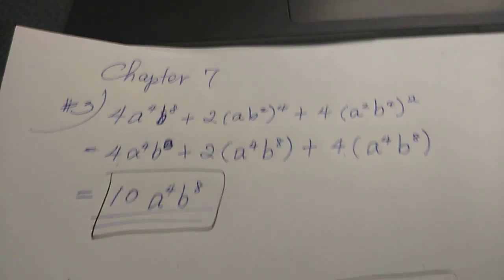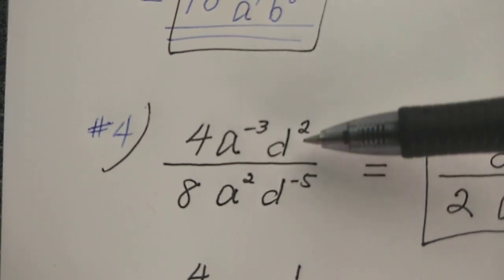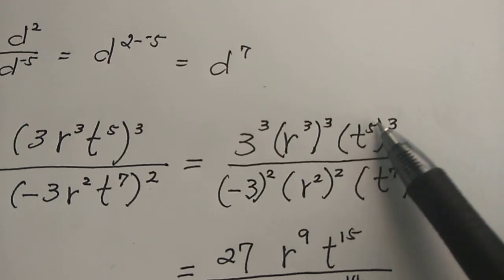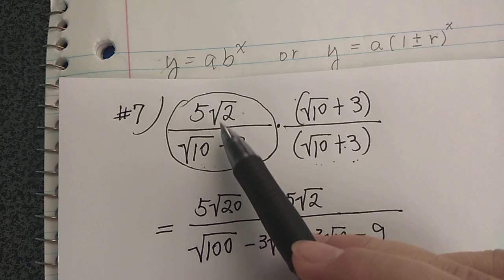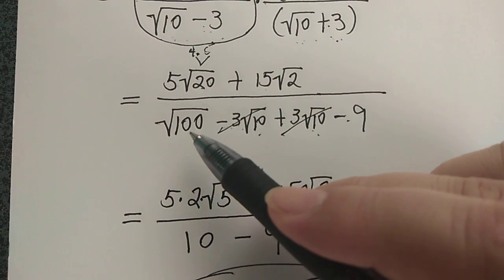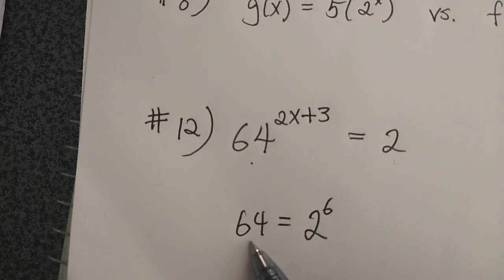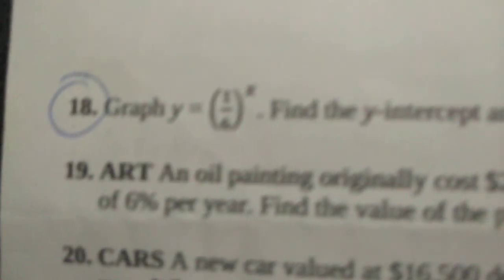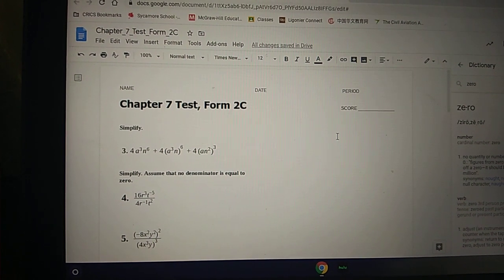Test 7 explanations